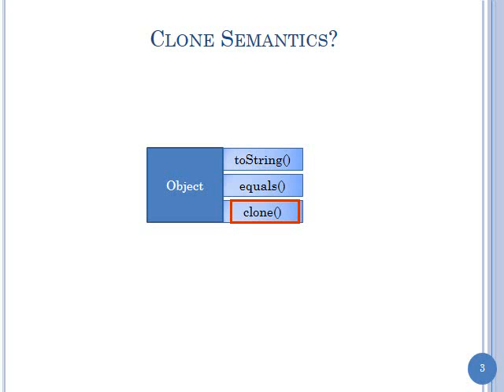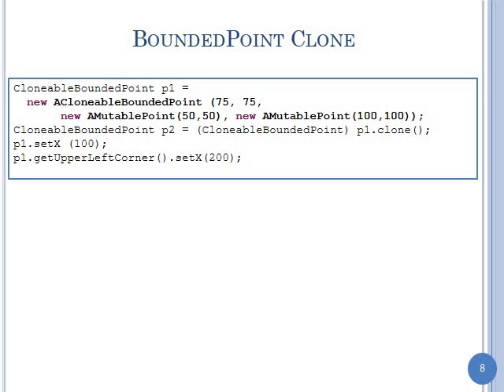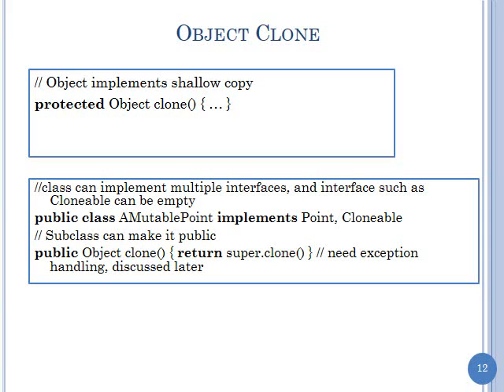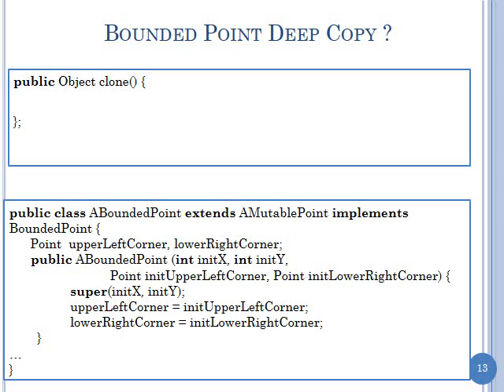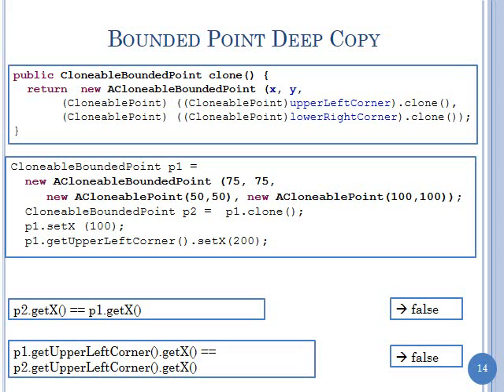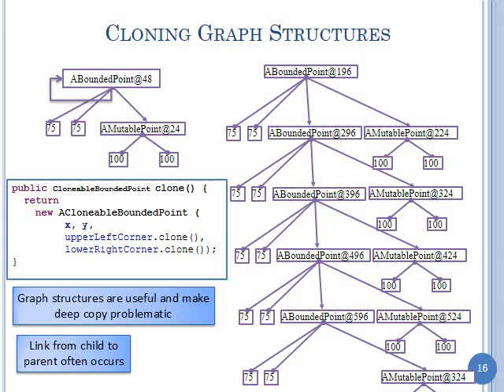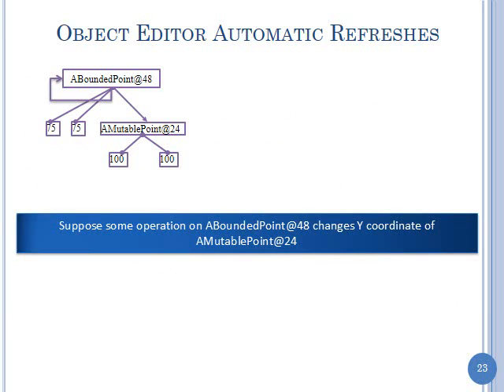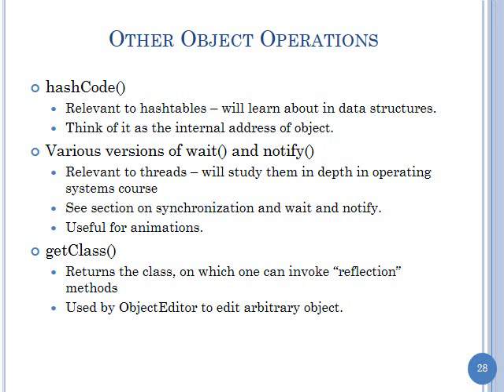Object Clone: Deep vs. Shallow Copy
Video created from a 401 lecture.  for a searchable fast-forwardable slide-based structured "video", for the pdf, for the original PPT